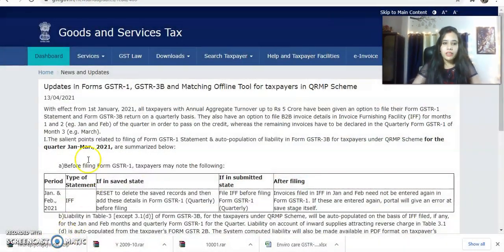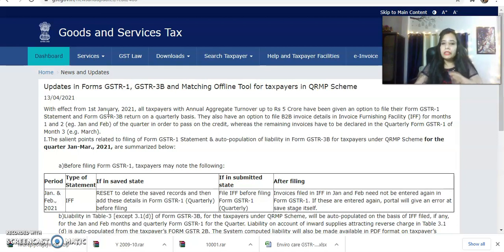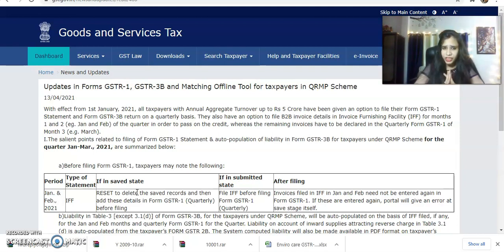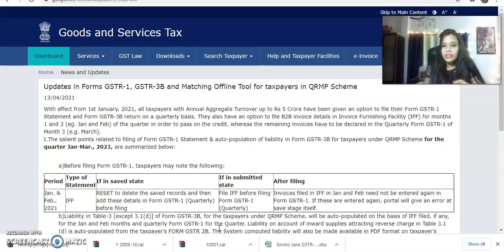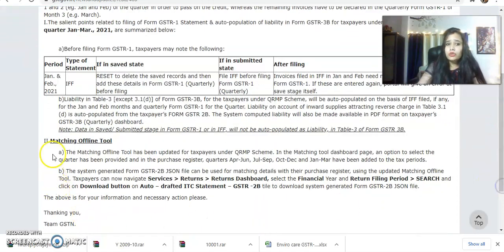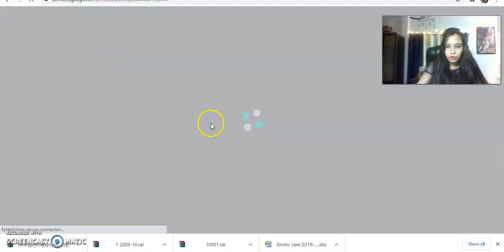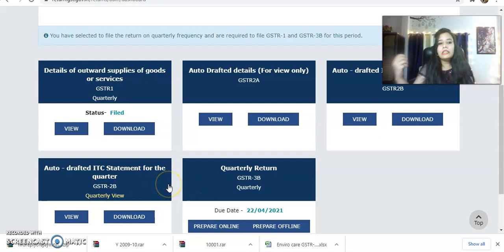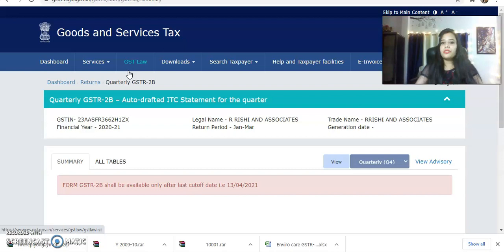GST Advisory dated 13/04/2021 for GSTR1Q, GSTR3BQ and Matching Tools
GST Advisory